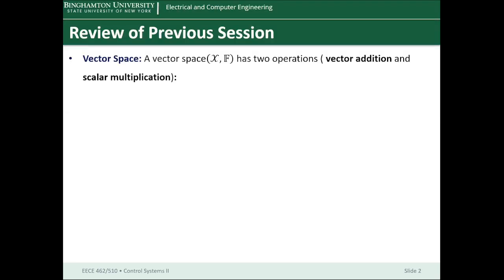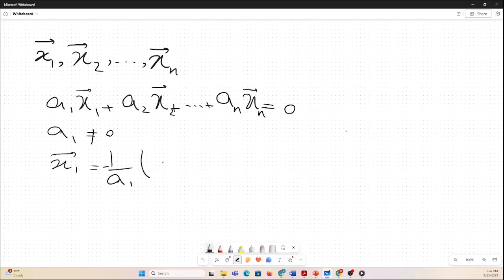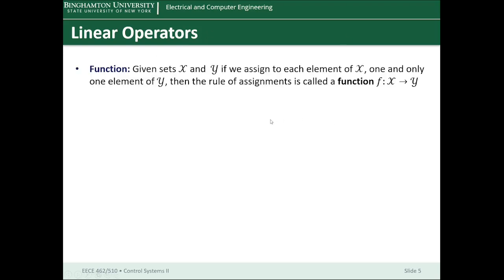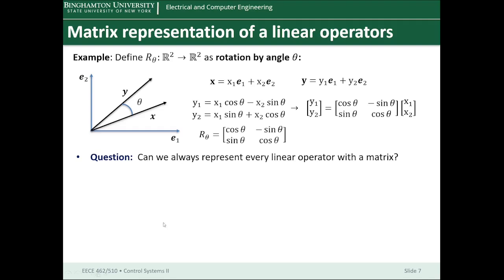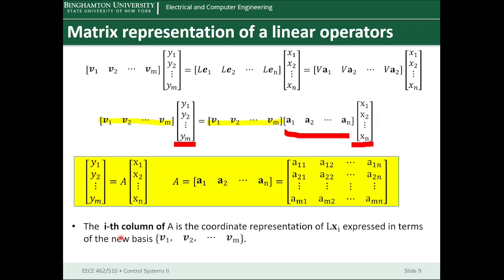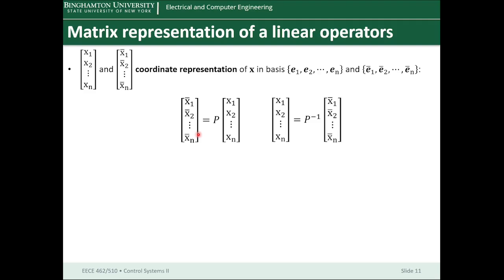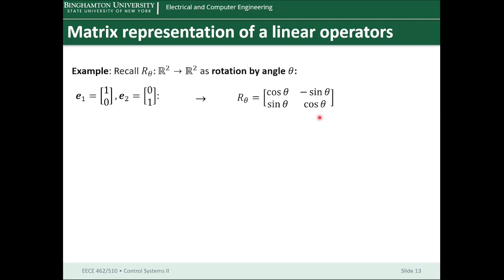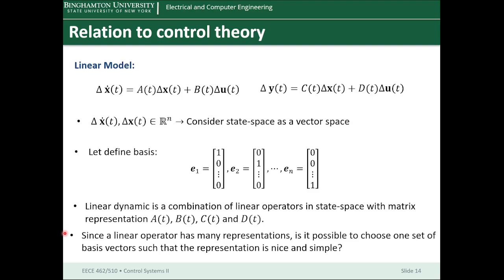Linear Algebra: Linear Operators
📌 Welcome back to Control Systems II!

In this fourth lecture, we start with a quick review of the previous session, covering subspaces, dimension, basis, and coordinate representation of vectors. Then we move forward to the fundamental concept of linear operators, the backbone of linear algebra and a cornerstone in modern control theory.

We discuss how linear operators can be represented as functions, why their properties matter, and how every linear operator can be expressed in terms of a matrix representation once a basis is chosen. Using rotation as a running example, we explore change of basis, similarity transformations, and the deep connection between linear algebra and state-space methods in control.

This lecture sets the stage for understanding eigenvalues, eigenvectors, and matrix similarity, preparing us for more advanced topics in state-space analysis.

👉 Stay tuned: in the next videos we will complete our linear algebra discussion and link these mathematical foundations directly to control systems design.